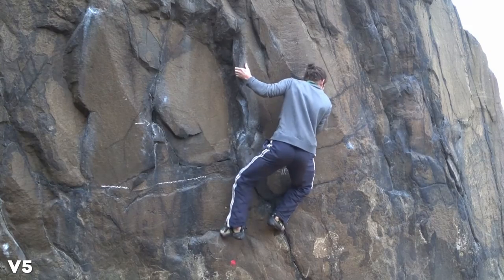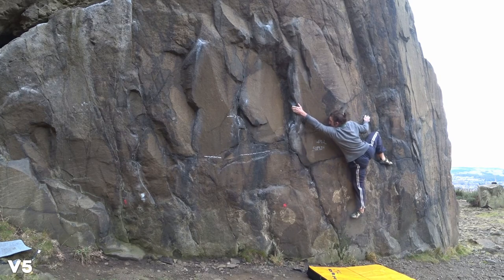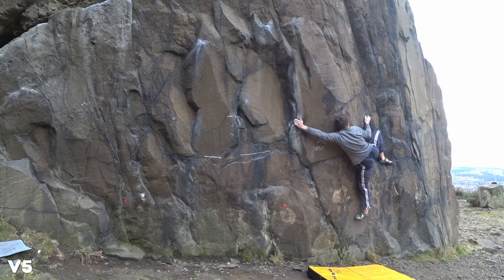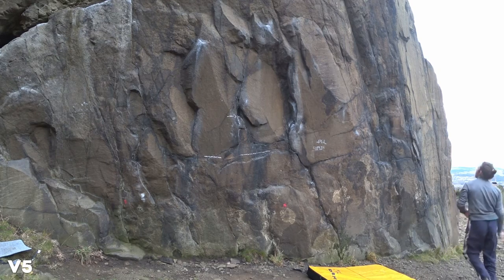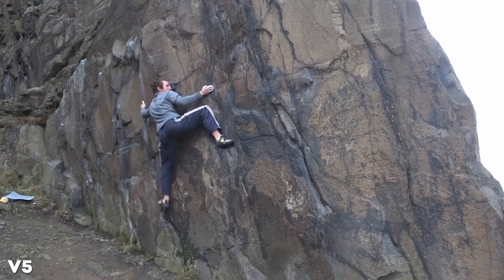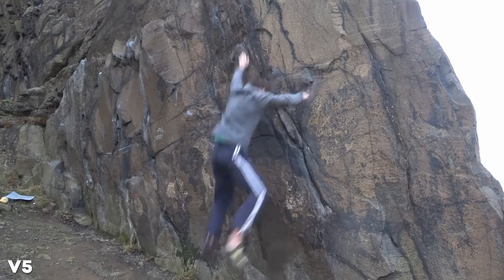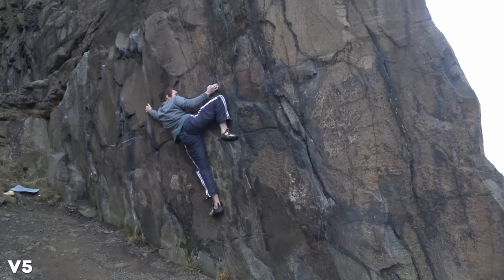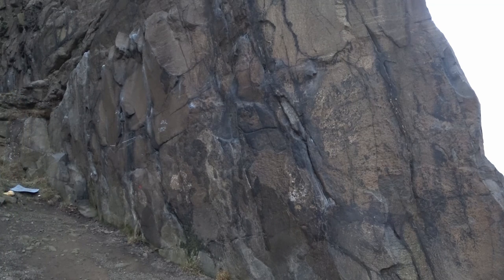Progress on The Black Wall Traverse - Vlog 054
I'm back at Salisbury Crags, Edinburgh. And my total focus for this session is The Black Wall Traverse, where I manage to make some good progress! Enjoy!